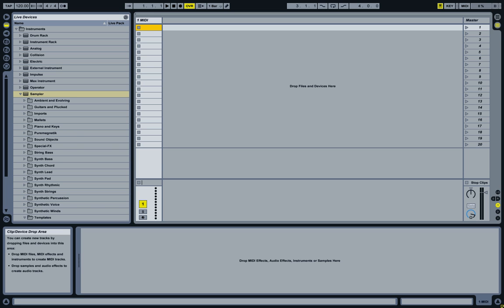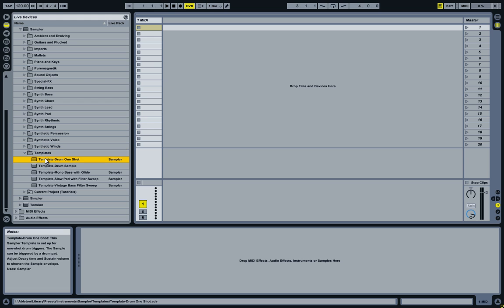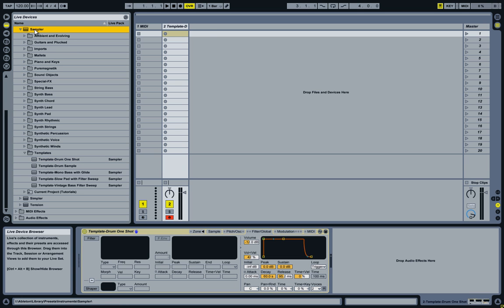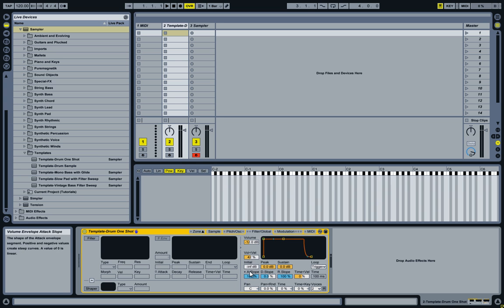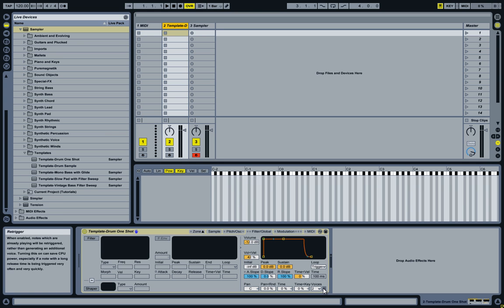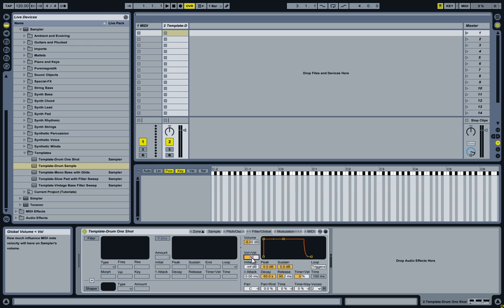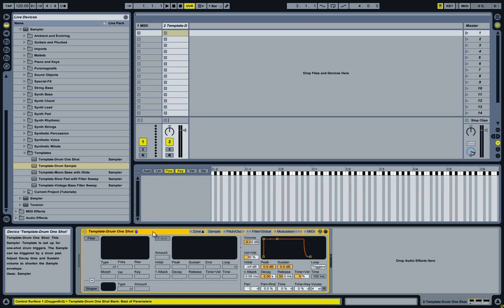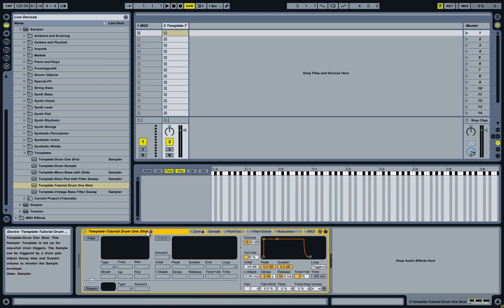Ableton Tutorial: Custom Sampler Template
Short tutorial on how to create your own Ableton Sampler device template, by modifying the existing One-Shot Sampler template.